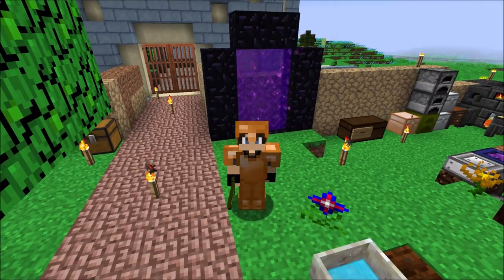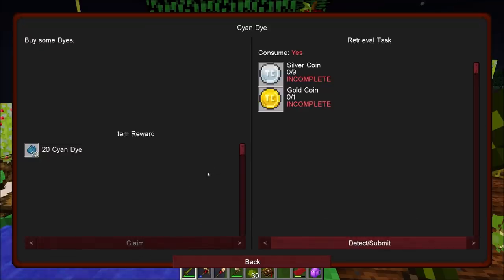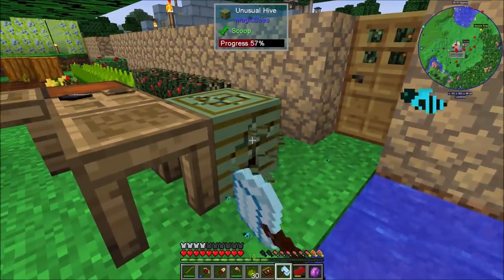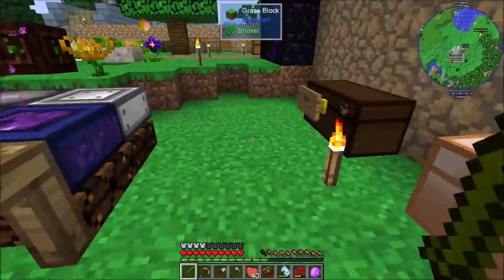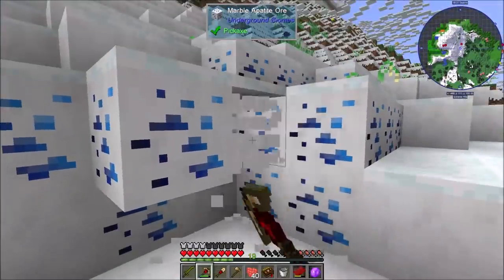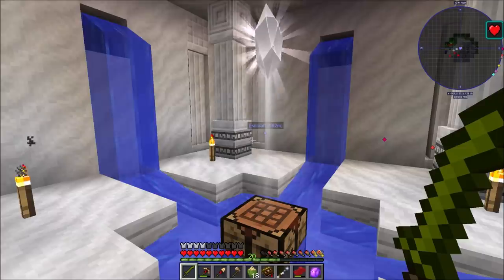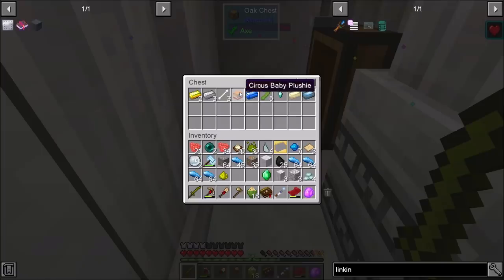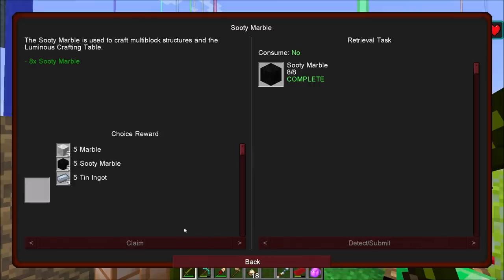Getting Liquid Starlight: Dungeons, Dragons and Space Shuttles Lp Ep #10 Minecraft 1.12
Today we focus on working our way towards liquid starlight and up through the beginning of astral sorcery.  We have to do a little exploration in order to find an astral temple but we end up getting fairly lucky on finding one of those.  We also do a bit of work in order to get basic piping in place which requires a new artisan table.